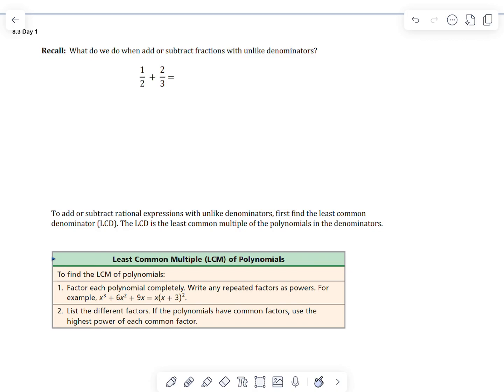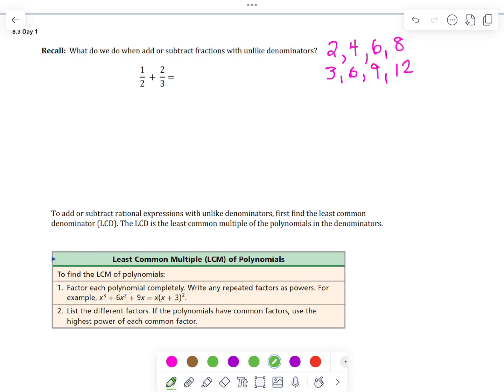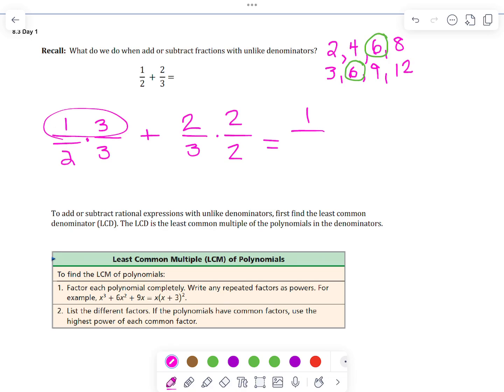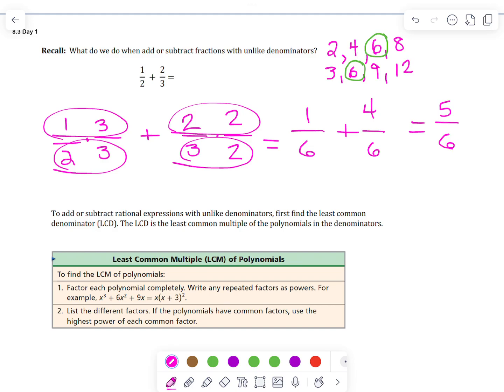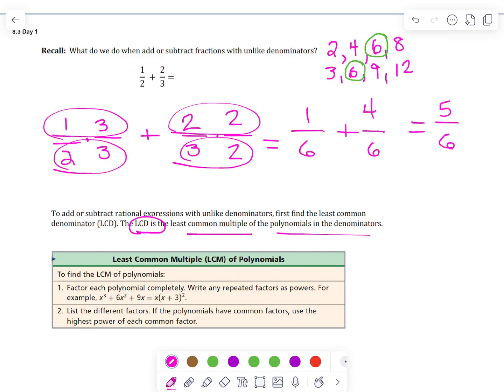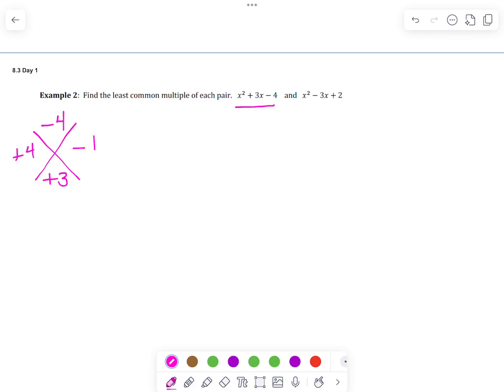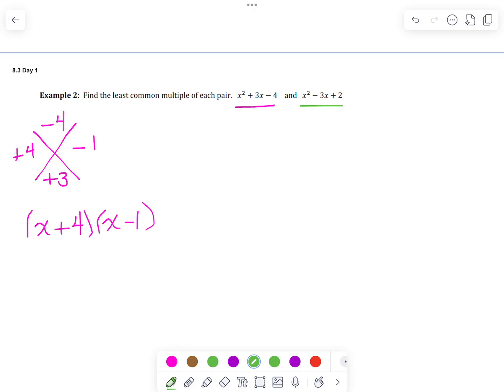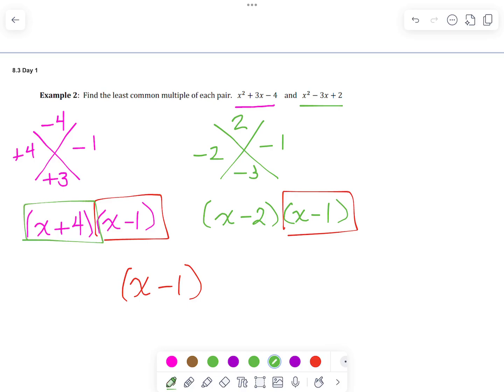Adding and Subtracting Fractions with Unlike Denominators finding the LCM